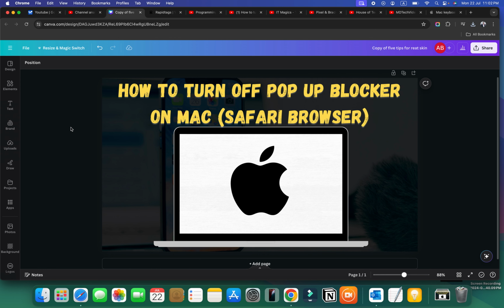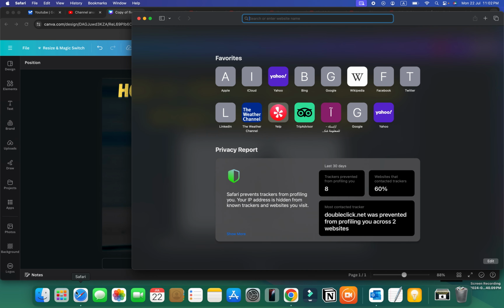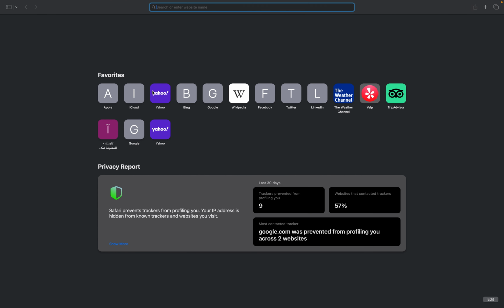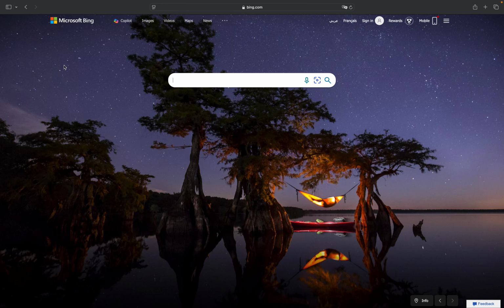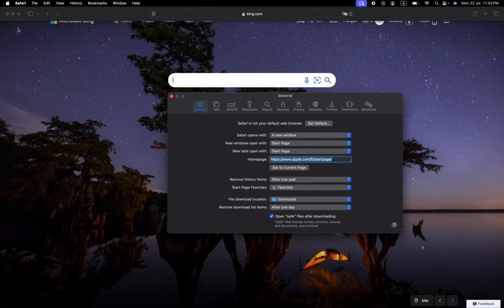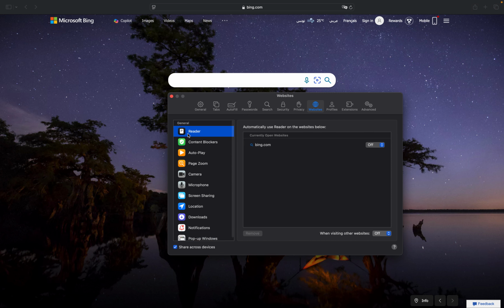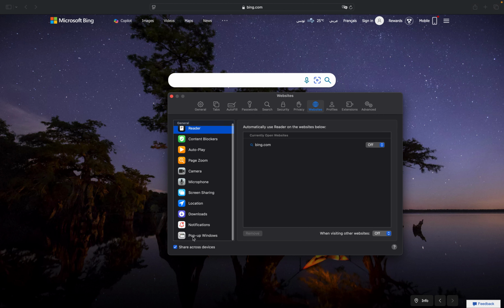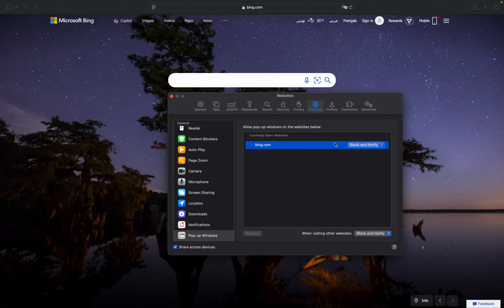How To Turn Off Pop Up Blocker On Mac (Safari Browser - 2024) 🚫🤯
Is Safari's pop-up blocker preventing you from accessing important content? 🤔 This quick tutorial shows you how to turn off the pop-up blocker in Safari (2024), so you can browse freely!